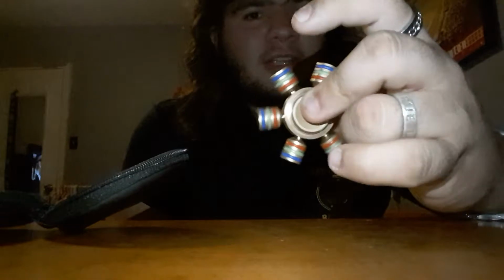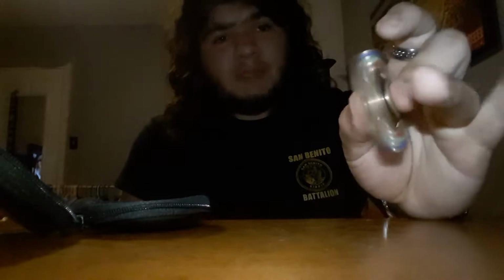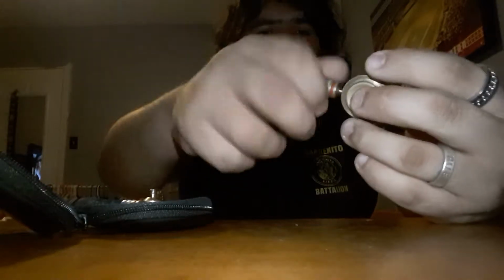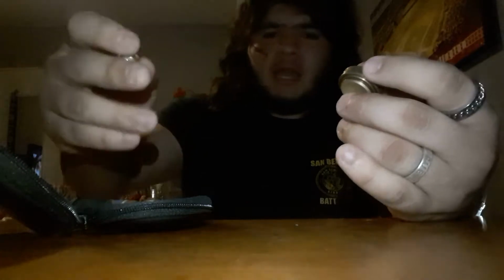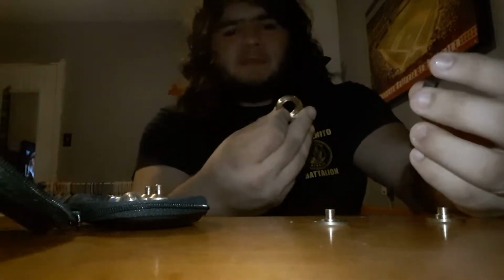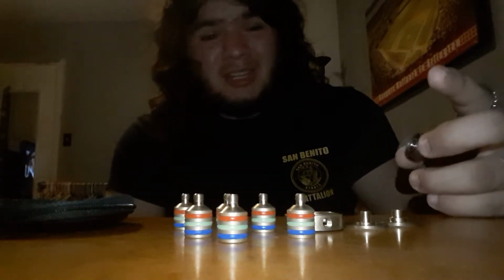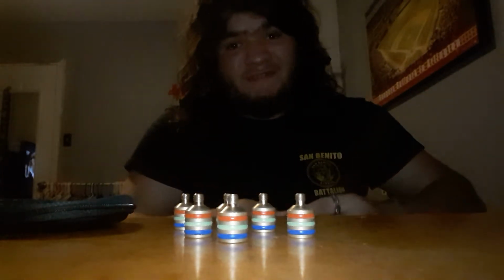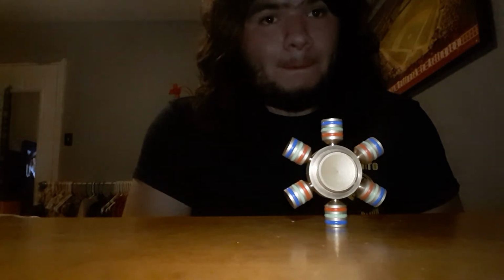Brass six sidded spinner from wish review (must get)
This is the best spinner I've had and I don't think there is a need to get any other one. But might still totally get more in the future